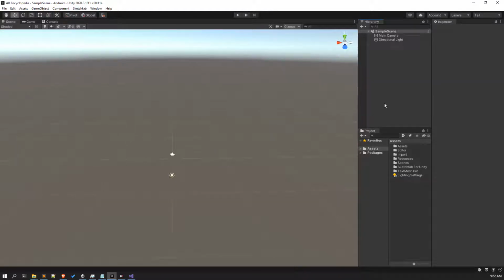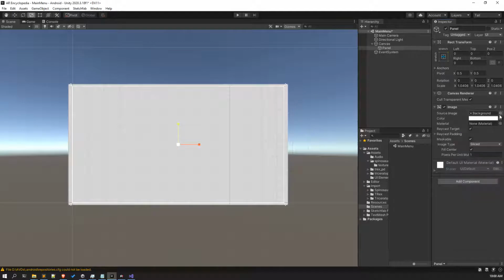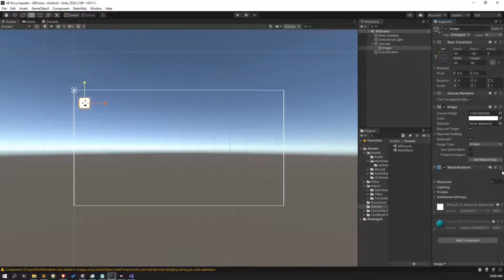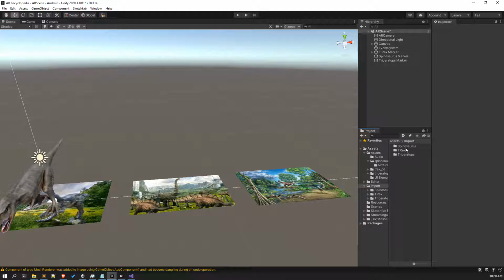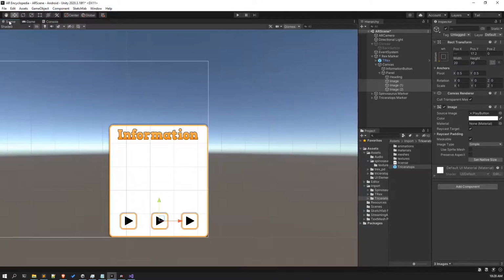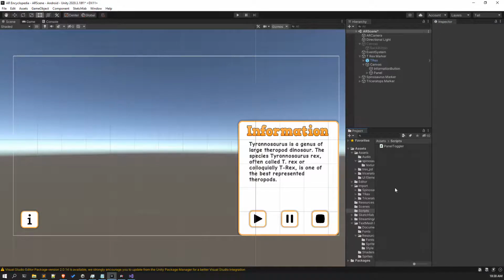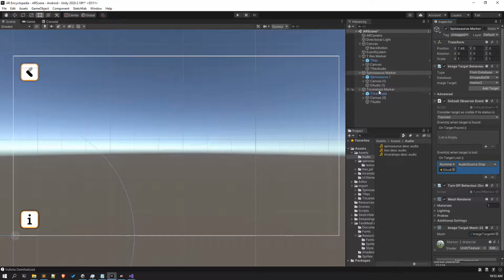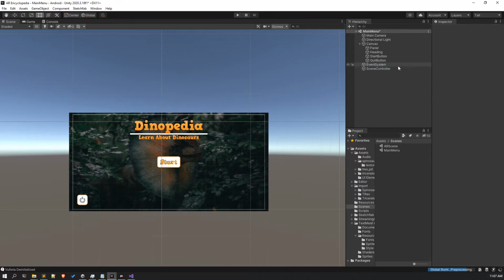AR Encyclopedia | Project 3 | Module 5